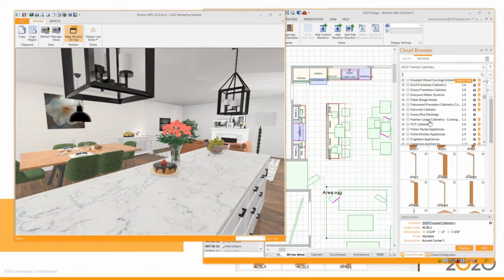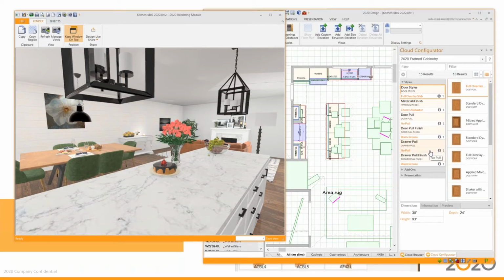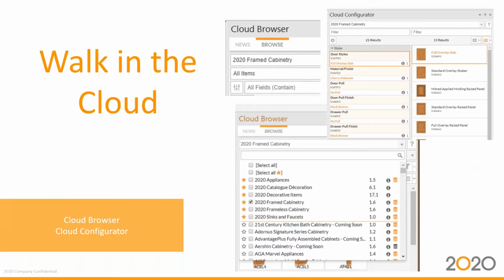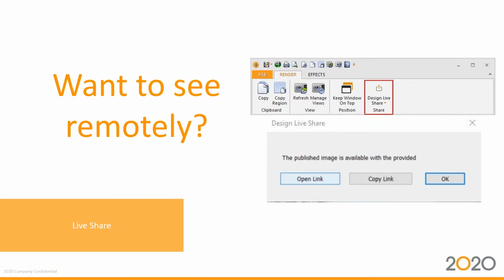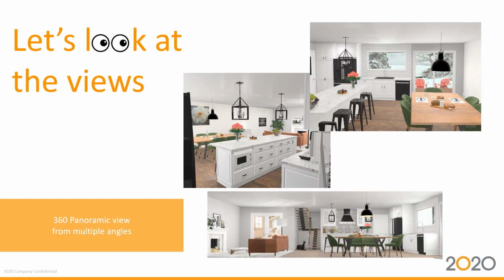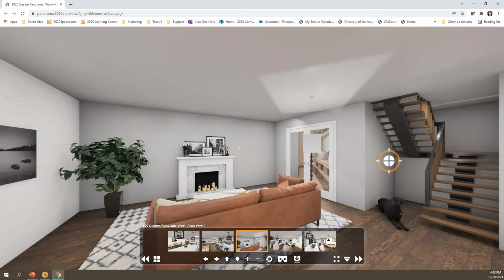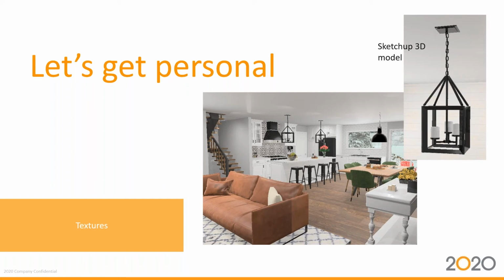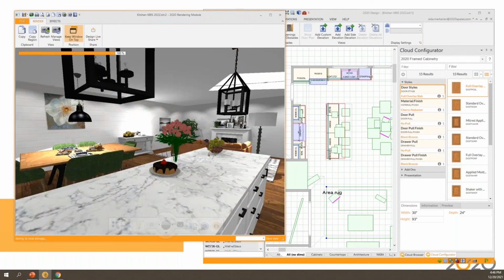Top 5 reasons to add 2020 Design Live to your business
Deciding between interior design software for your kitchen and bath company? This helpful webinar will showcase the very best of 2020 Design Live and help you ease the decision process, so you can get back to designing and wowing your clients!

2020 software provides the tools you need to bring your spaces to life. Whether you're an interior designer, cabinet dealer, or cabinet manufacturer, we have applications to help you streamline your business.